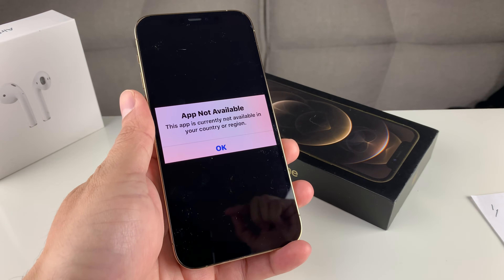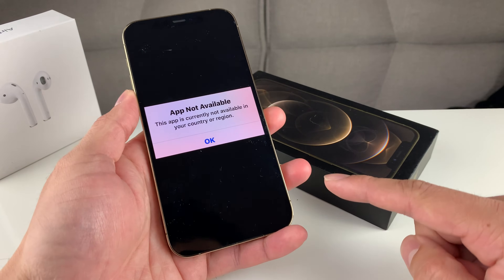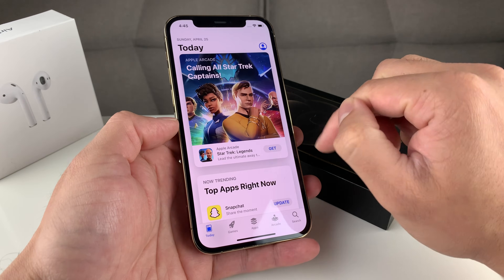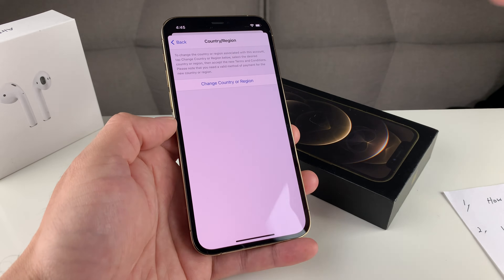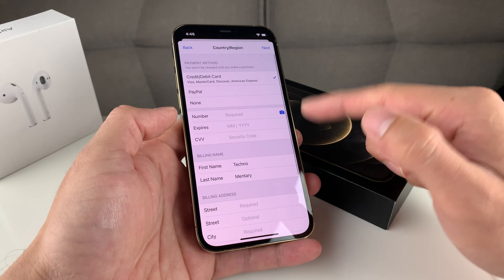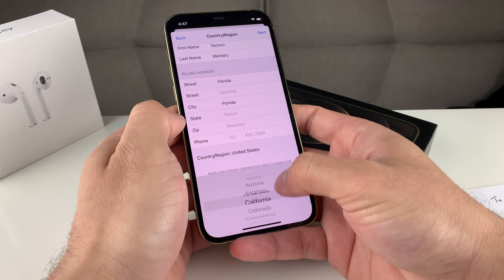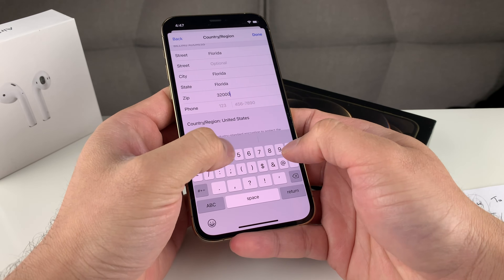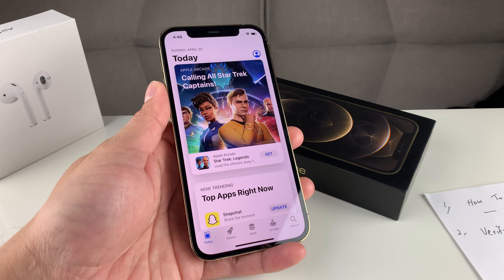[FIXED] This app is currently not available in your country or region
In this video we show you how to fix the error, "This app is currently not available in your country or region". We show you step by step on how to fix this issue when trying to download an app you get this error message that the app is not available on the App Store.